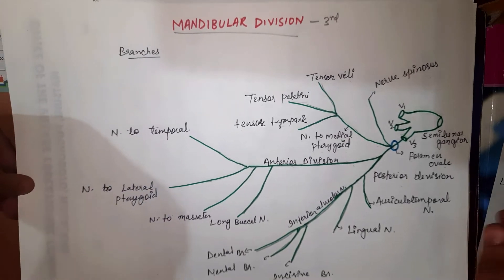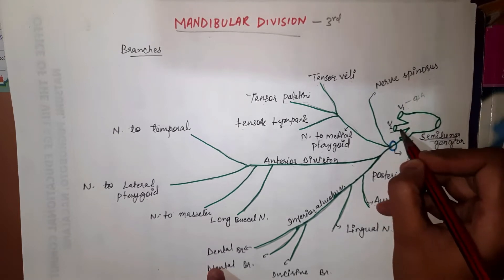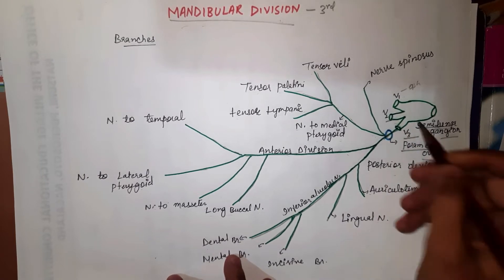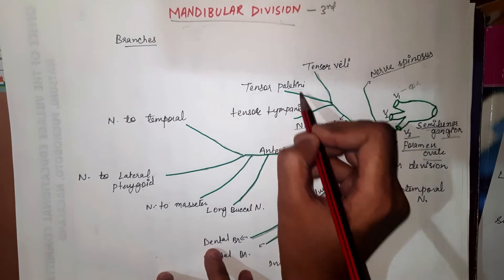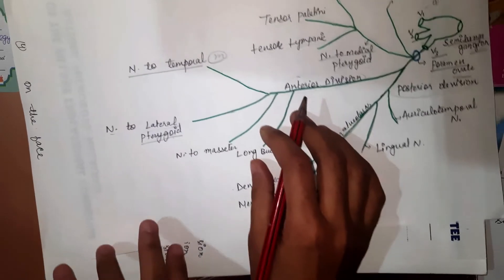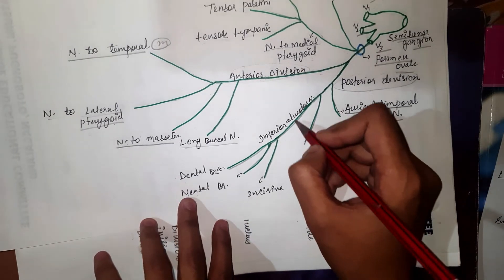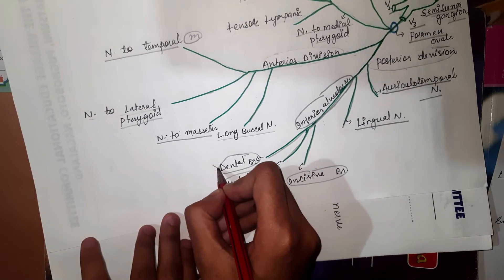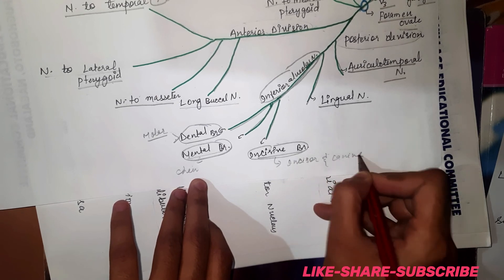MANDIBULAR DIVISION | TRIGEMINAL NERVE | CRANIAL NERVE | HUMAN ANATOMY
Mandibular nerve, trigeminal nerve, cranial nerve, human anatomy, third division of trigeminal nerve, head and neck anatomy